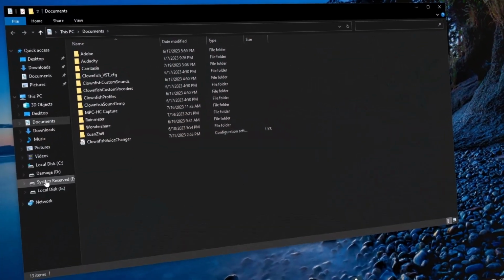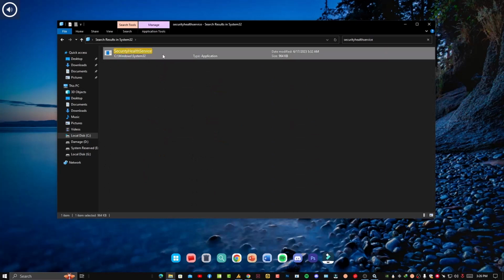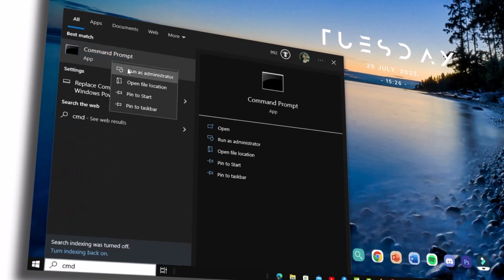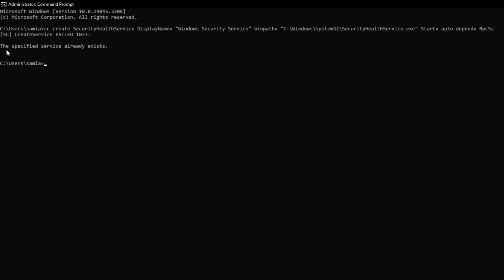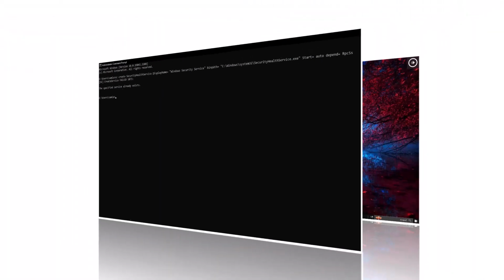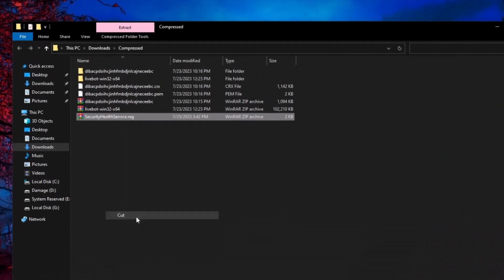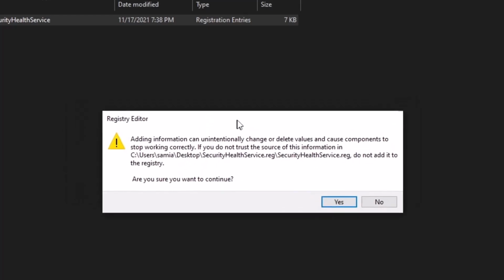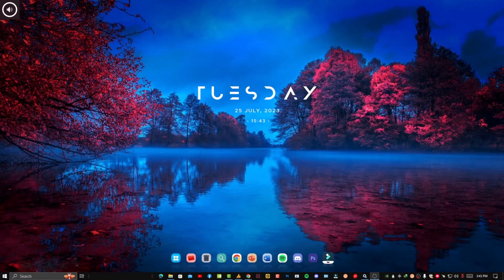Windows security service is missing | Latest Windows Tutorial 2023* [ Quick Fixed]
Windows security service is missing | Latest Windows Tutorial, Windows SecurityhealthService is mising in services.msc on windows 10 & windows 11 for windows security defender.

cmd:
sc create securityhealthservice displayname= "windows security service" binpath= "c:\windows\system32\securityhealthservice.exe" start= auto depend= RpcSs